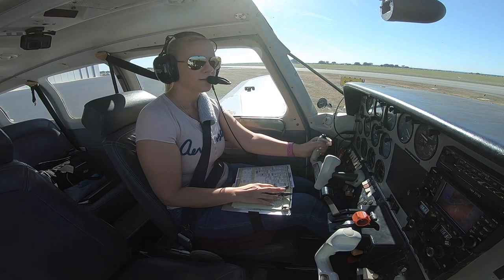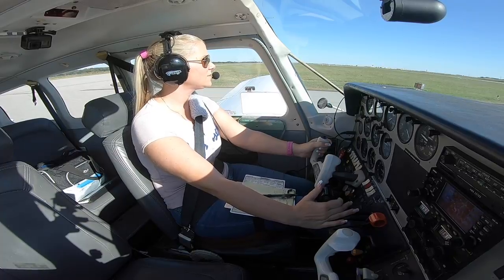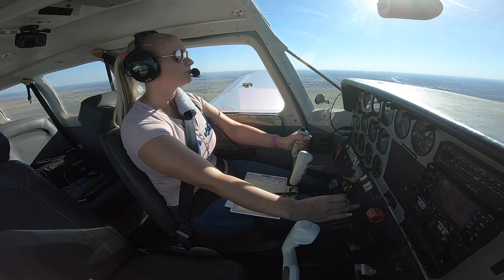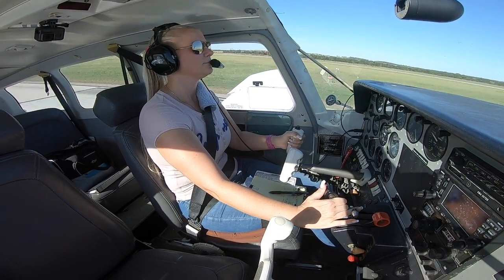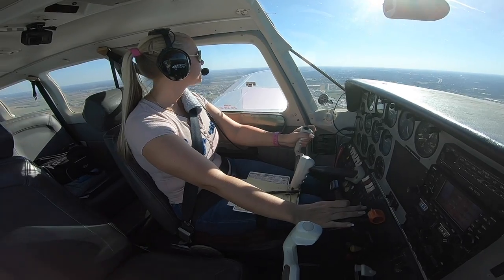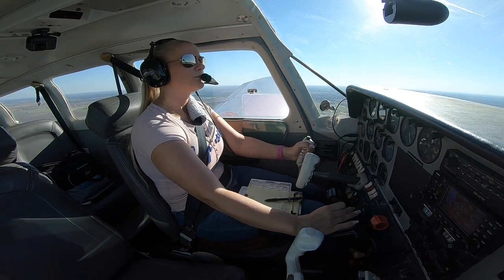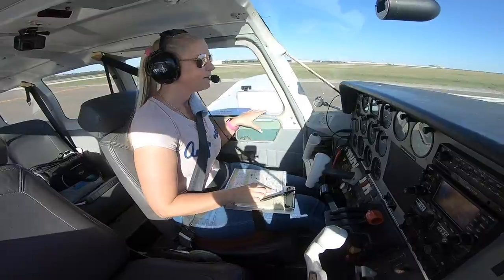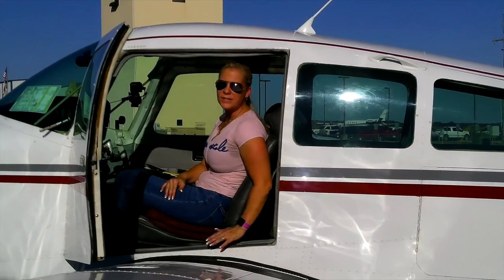Dana's FIRST SOLO Flight! | Mom of six!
Today, Dana completes her first solo flight out of New Braunfels Regional Airport in Texas, USA (KBAZ).
She is flying in her 1979 Beechcraft Sundowner N6633F.